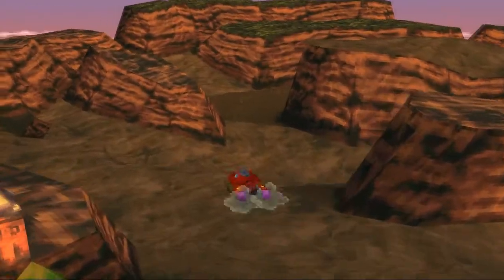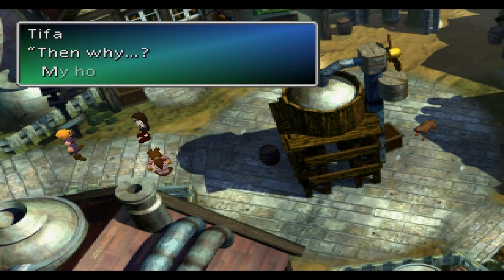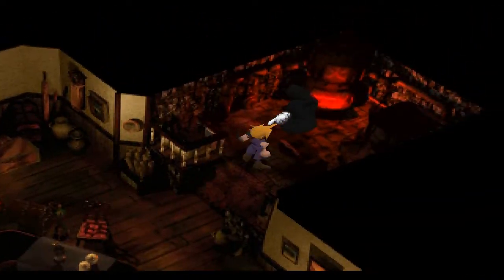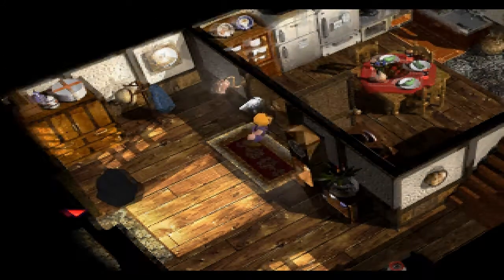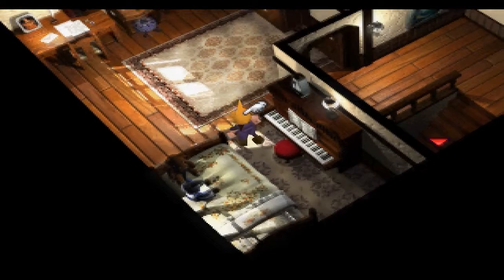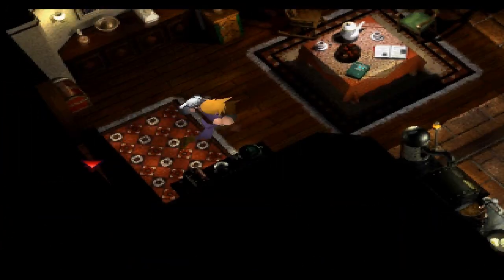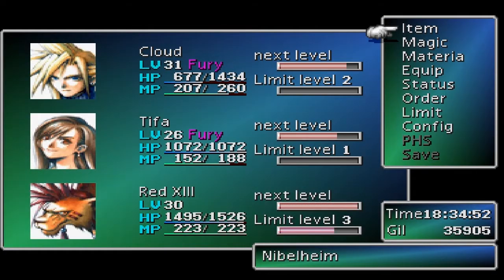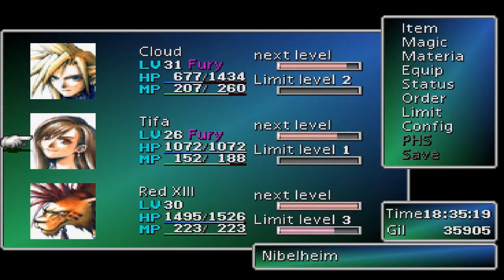Final Fantasy 7 - Nibleheim